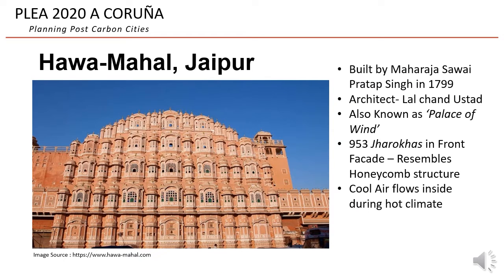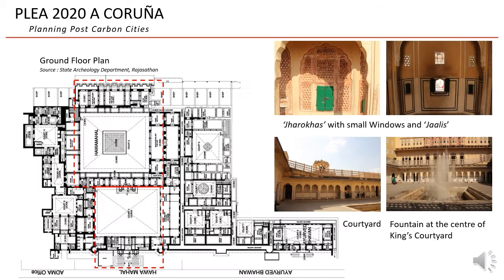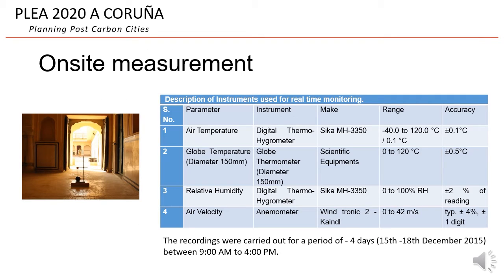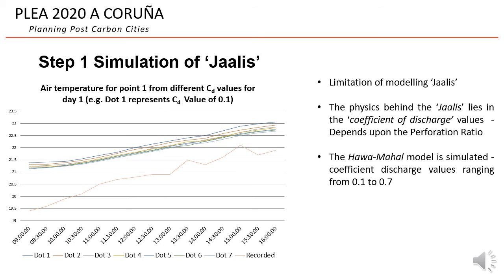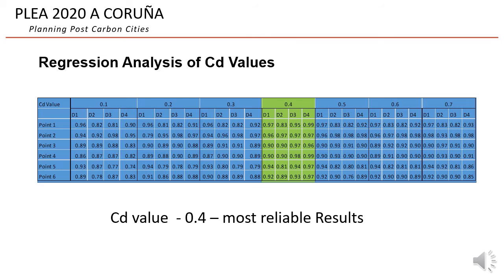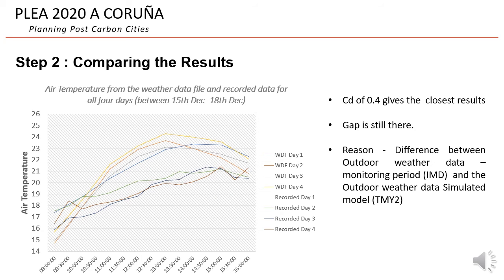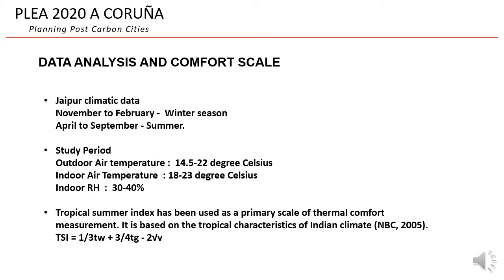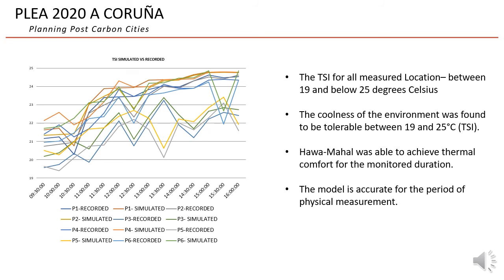AM 1 Verification And Validation Of Indoor Thermal Comfort Of Computer Simulated Model Of Hawa Mahal